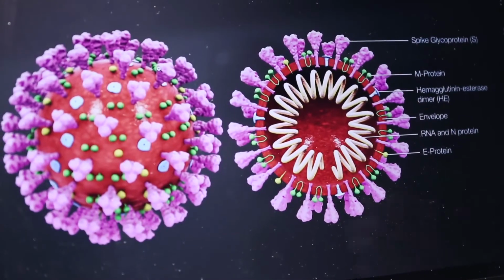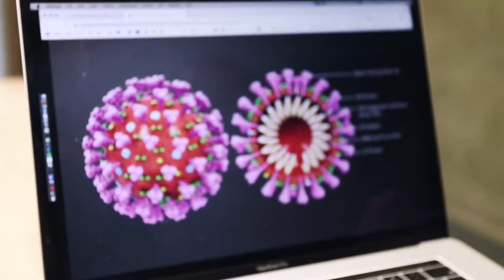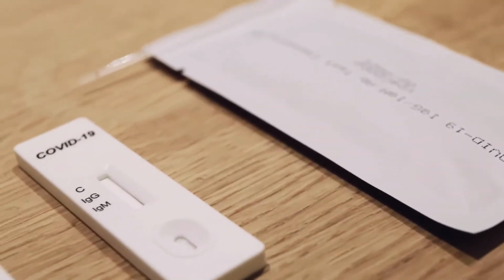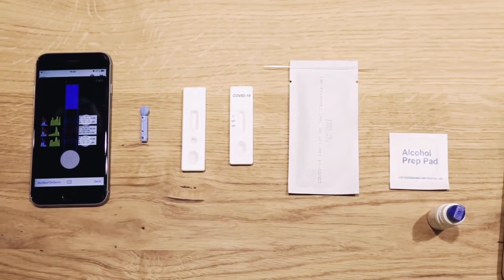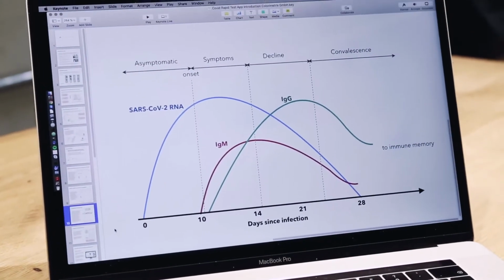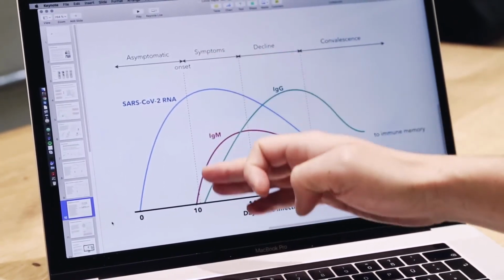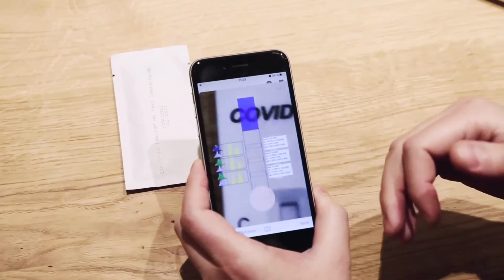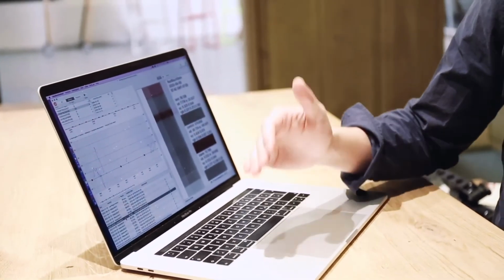The Covid Rapid Test App Demo